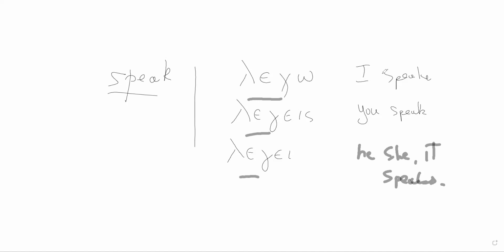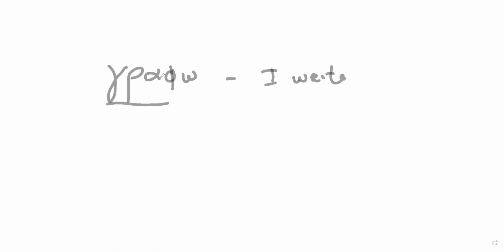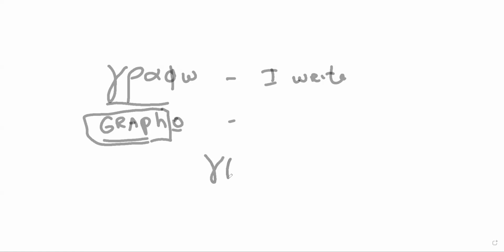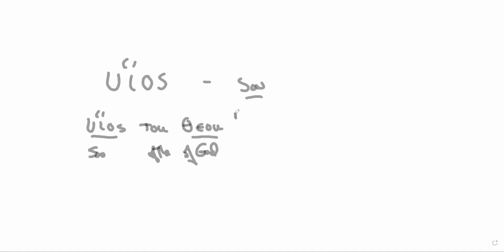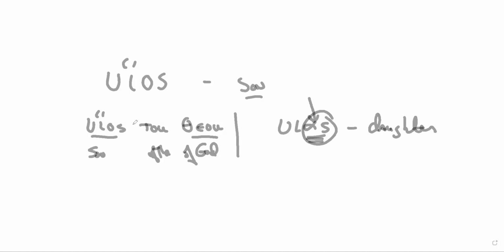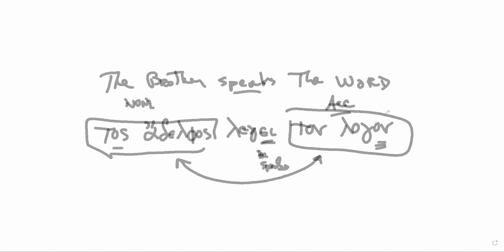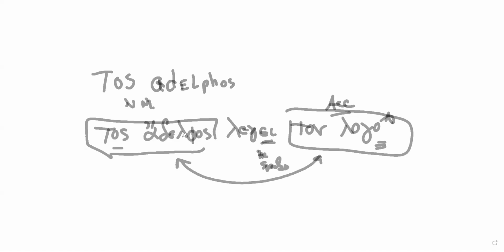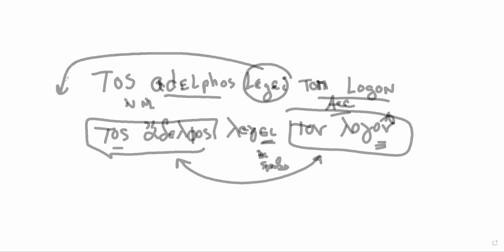Lesson 4 Intro Continued